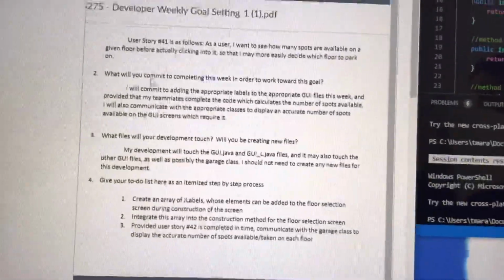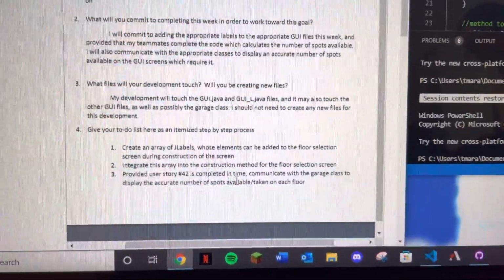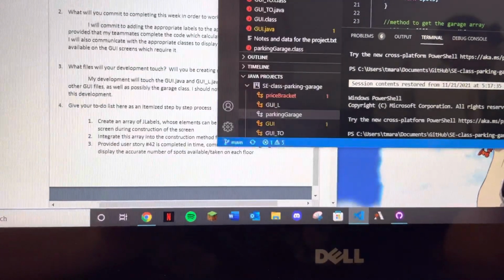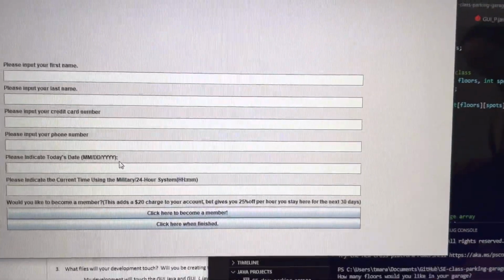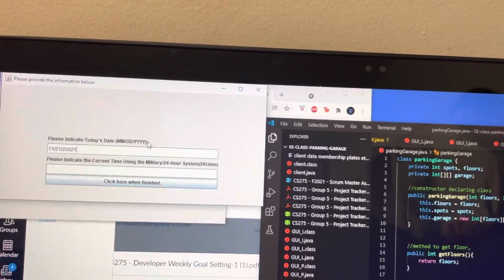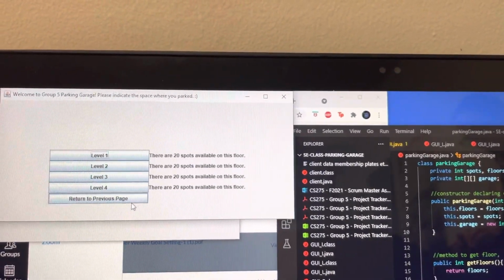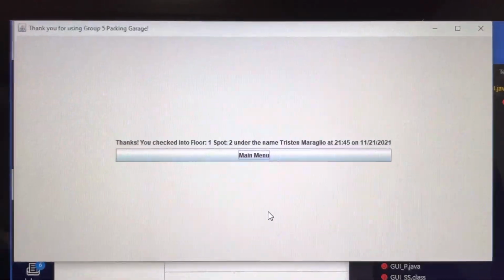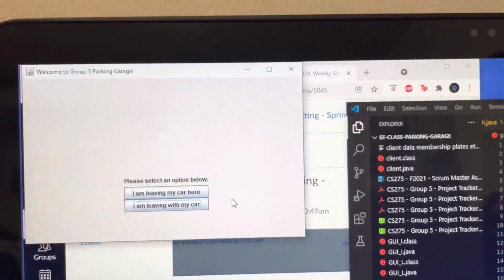CS275A_Fall2021_WeeklyGoalAssessmentSprint4Week1_TristenMaraglio